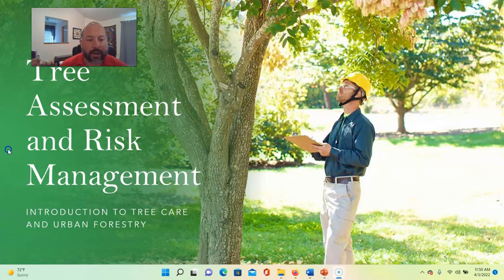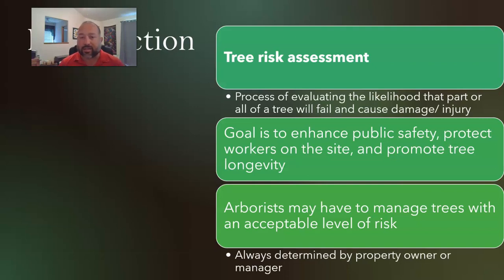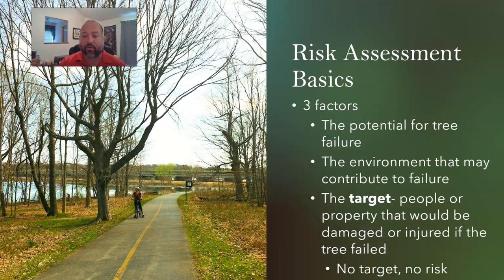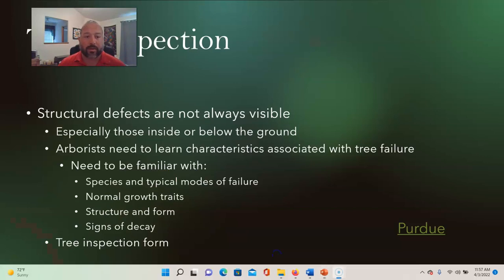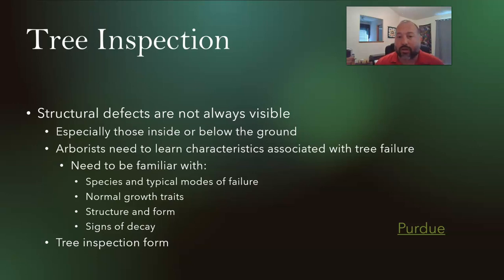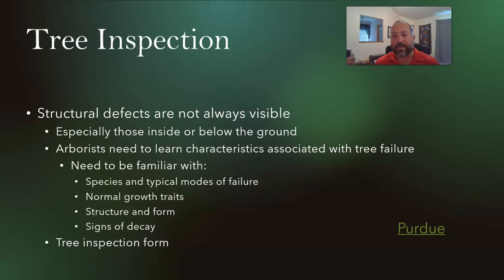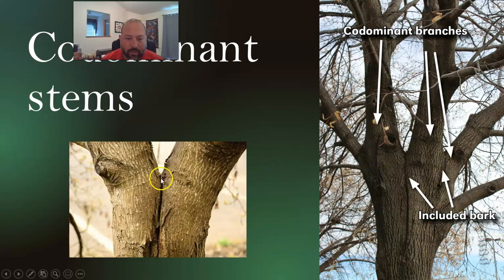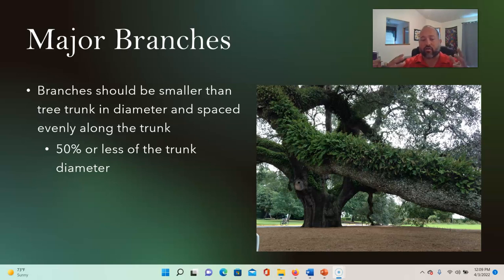Tree Assessment and Risk Management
The Tree Assessment and Risk Management lecture from Introduction to Tree Care and Urban Forestry class at Bakersfield College